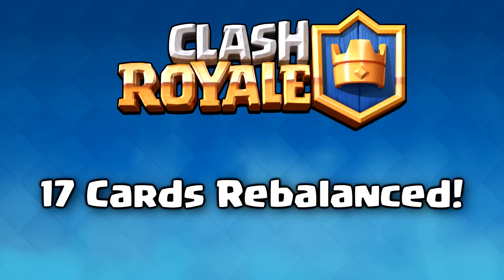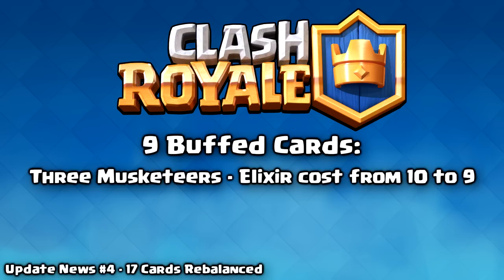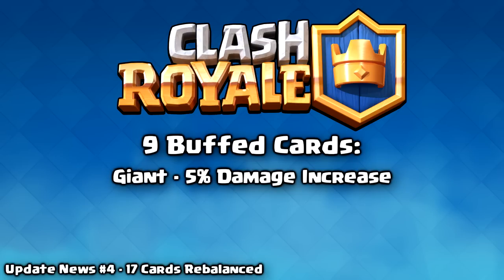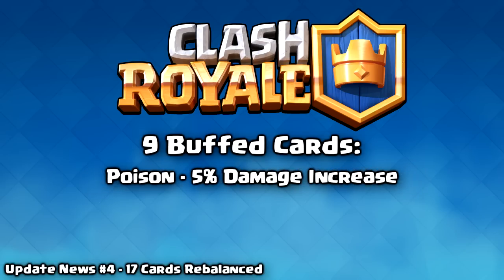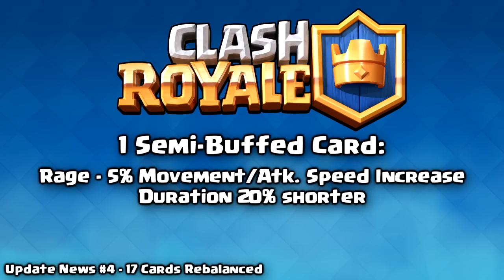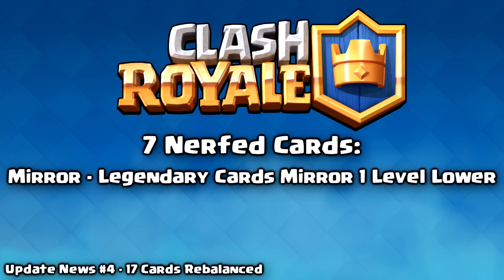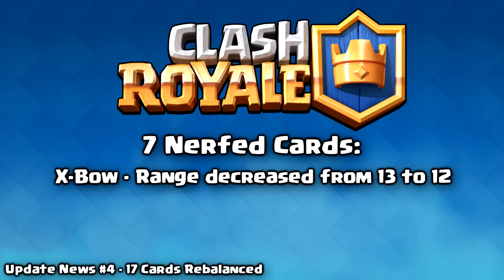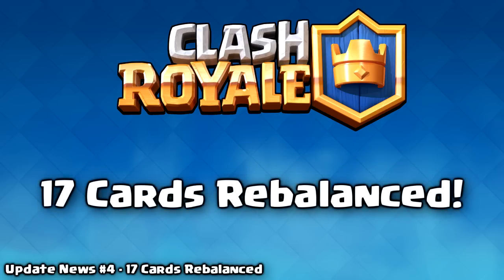Clash Royale Update News #4! ★ 17 CARDS RE-BALANCED ★ X-BOW, Princess, Dark Prince, Prince & More!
Welcome to Clash Royale Update News! In which we check out the latest of update news happening in Clash Royale! - Today in Clash Royale Update News: 17 Cards Re-Balanced in Clash Royale starting the 23rd of March! Part of the 17 Clash Royale Cards are the new Legendaries: "Princess" & "Ice Wizard" but also cards like the "X-Bow" & "Tesla" - Stay up to date with Clash Royale Update News by Subscribing and don't miss another Clash Royale Update News episode again!

- Twitch Livestreams!

- Recording Software
Microphone: Audacity (Free)
Elgato 60HD

- Webcam
Logitech C920

Enter the Arena! From the creators of Clash of Clans comes a real-time multiplayer game starring the Royales - Clash Royale! Featuring your favorite characters from Clash of Clans and more!

Clash Royale is a brand new, real-time, head-to-head battle game set in the Clash Universe. Clash Royale is a genre mixture of Tower Defense, Meets MOBA, Meets card game! Clash Royale was launched in 2016 by Supercell and is a freemium mobile strategy video game for iOS and Android. Clash Royale consists of in-app purchases which allow you to get Gems, used to open Giant Chests, Magical Chests and Super Magical Chests.